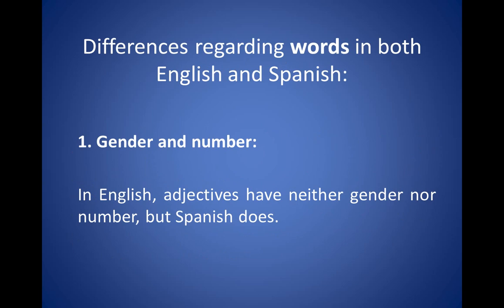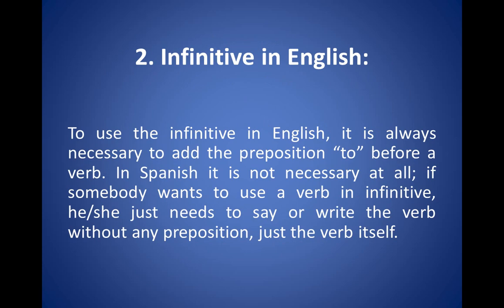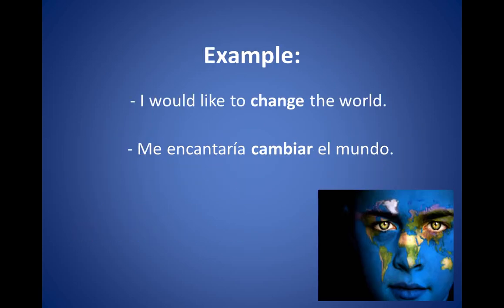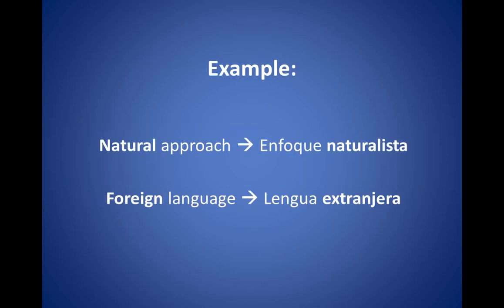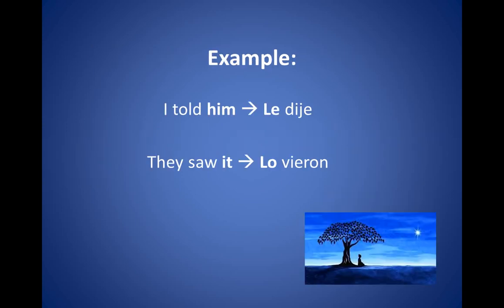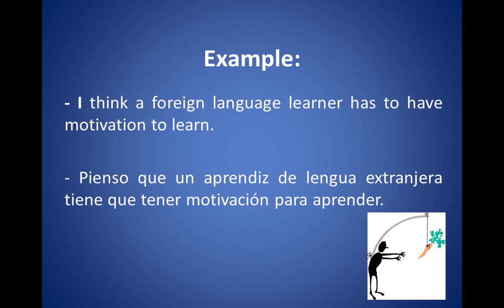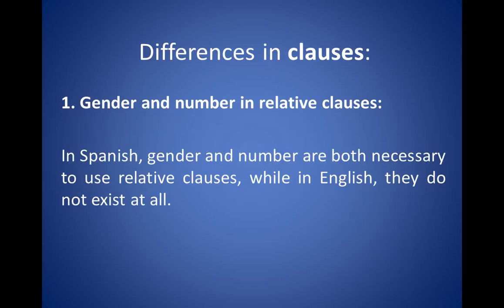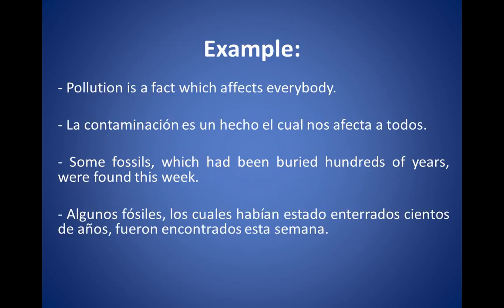Ana Carolina Peralta Project 1 Some differences between English and Spanish